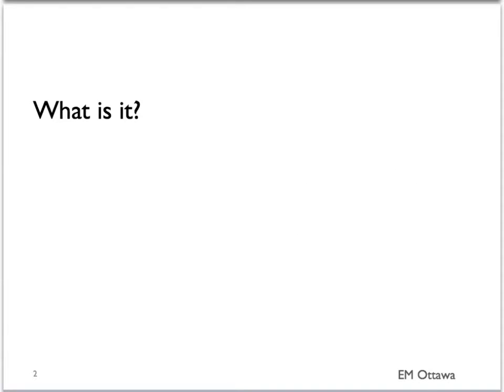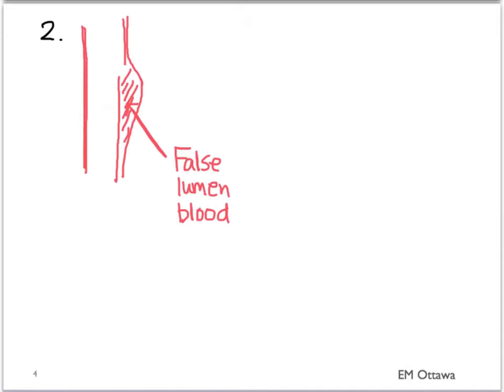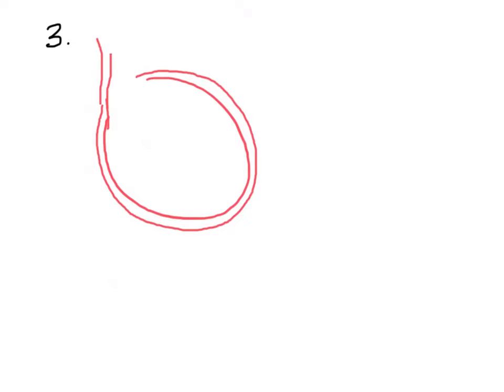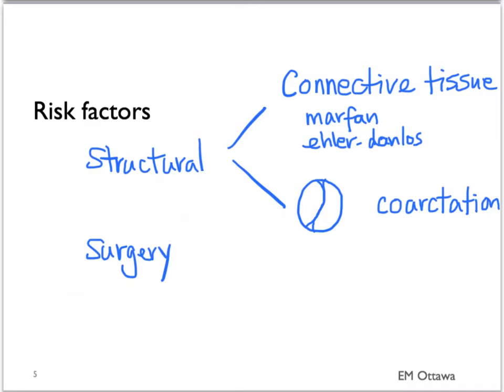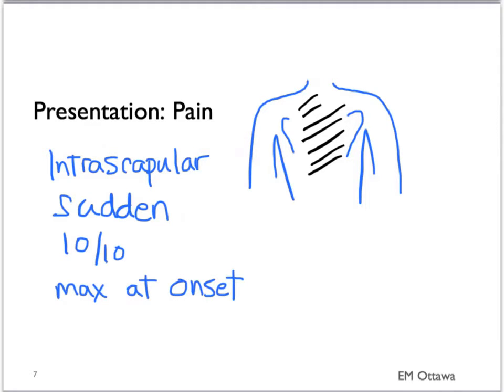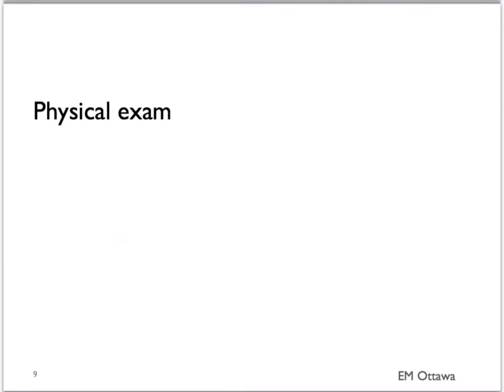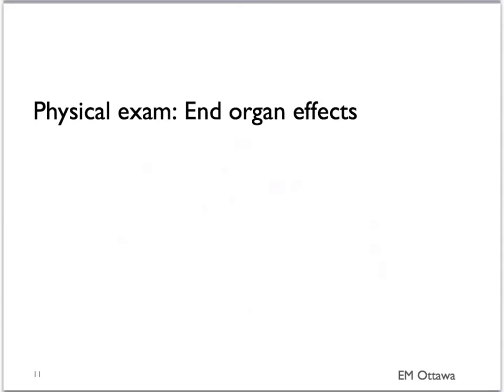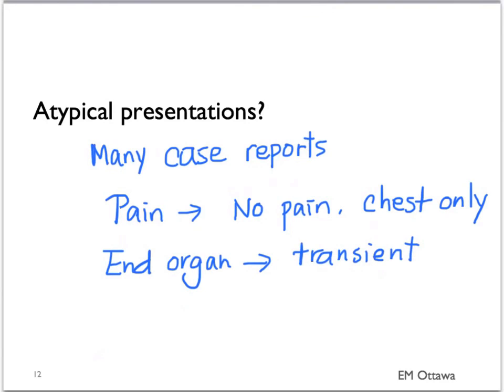Aortic Dissection Part-1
What is aortic dissection? Aortic dissection is a condition where the inner lining of the aorta—the tunica intima, is torn, allowing fluid to enter the tunica media.

This video covers the pathophysiology, several causes, and complications.